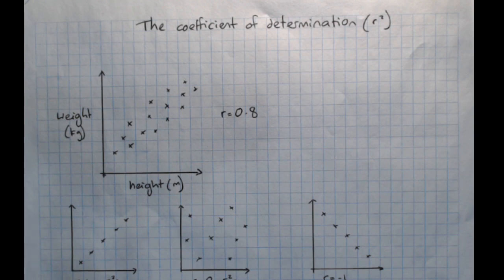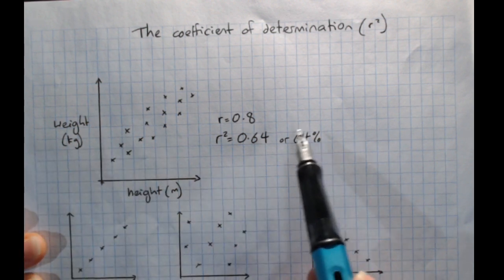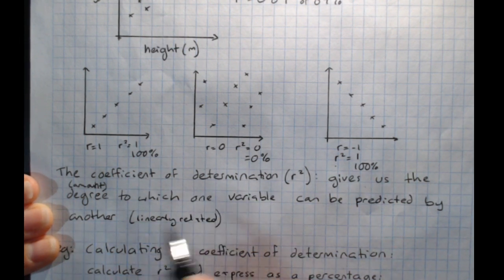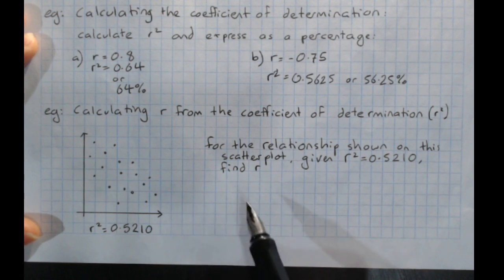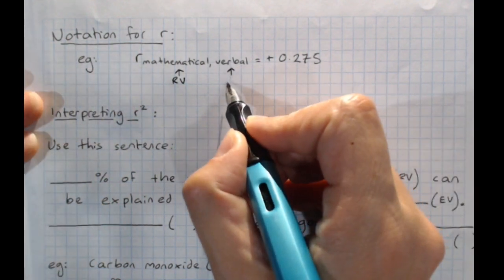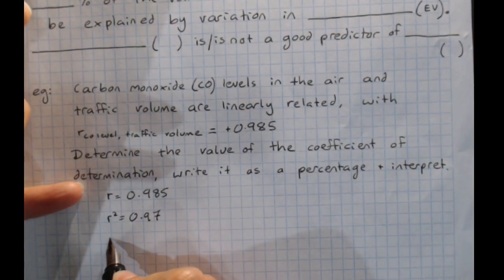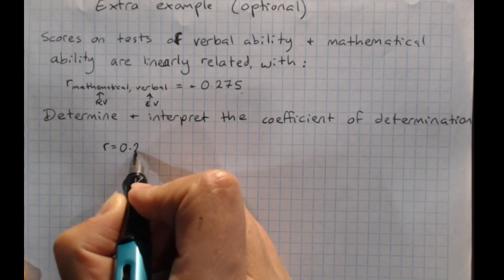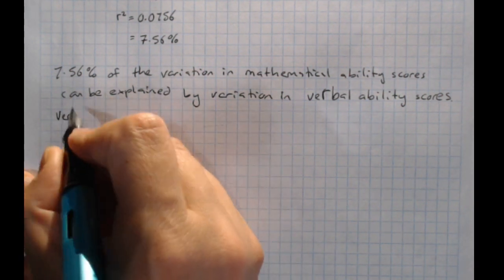Coefficient of determination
The topic playlists for Australian Mathematics can be found on my calculating and interpreting r^2